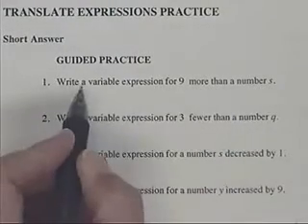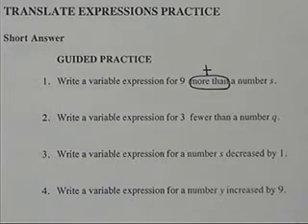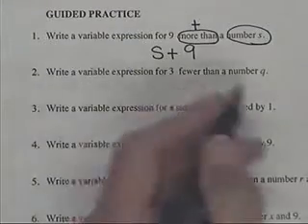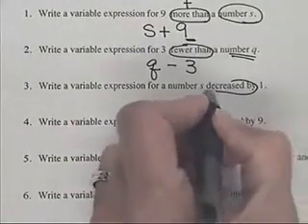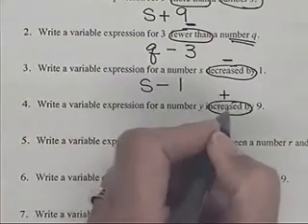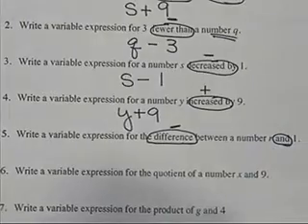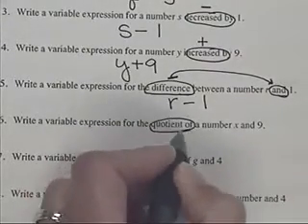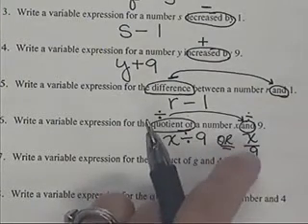Translate Expressions Practice Part 1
TeacherTube User: Terilindsey

This is a video demonstration of the Guided Practice section of the Translate Expressions Practice worksheet.  Please be sure to view both Part 1 and Part 2.